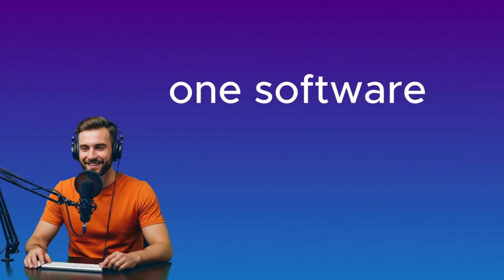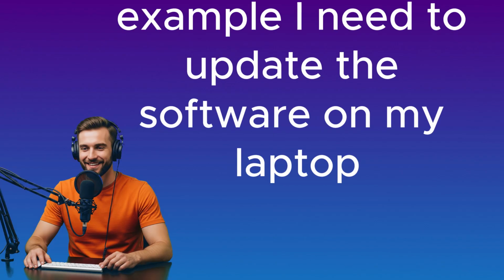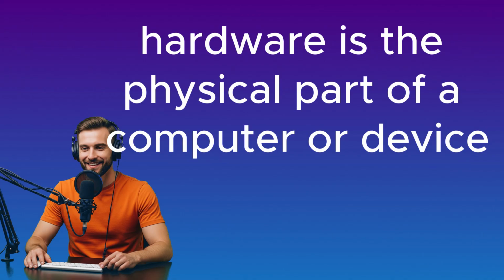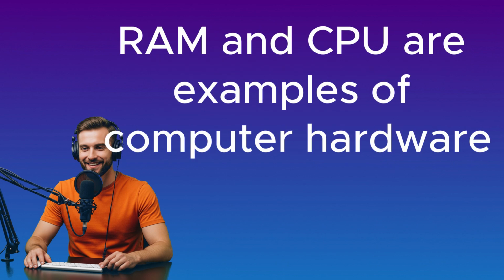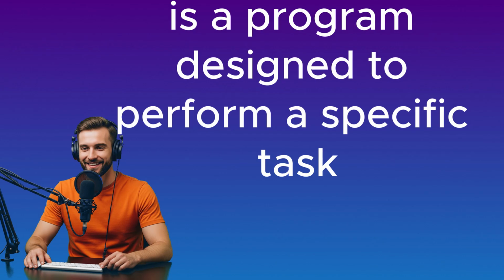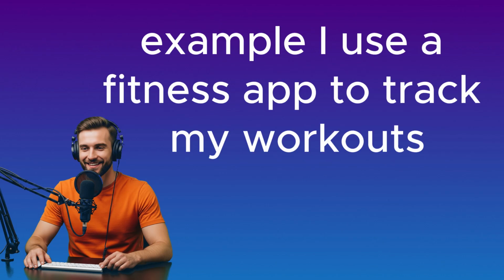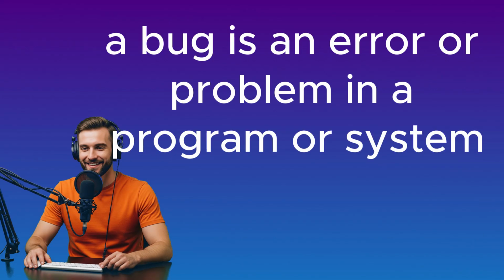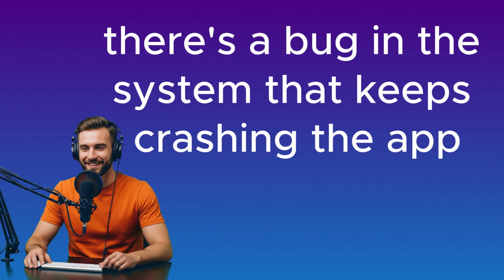Specialized Vocabulary Key Tech Terms You Should Know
Do you get confused when people talk about technology at work, in meetings, or even in everyday conversations? Understanding specialized tech vocabulary is essential in today’s digital world.
In this episode from Simple English Learning, you’ll learn 15 key technology terms that every English learner should know. From software and hardware to cloud computing, algorithm, AI, and encryption, I’ll explain each word clearly, give you practical examples, and show you how to use them in real-life situations.
🎯 In this video, you will learn:
✅ The difference between software and hardware
✅ What a bug really means in tech
✅ How cloud computing and databases work
✅ Why AI, algorithms, and encryption are so important today
✅ How to sound more professional using words like firewall, server, and user interface
✨ By the end of this lesson, you’ll not only understand these terms but also be able to use them confidently in your conversations, studies, or workplace.
👉 Don’t forget to:
💬 Comment: Which tech term was new for you today?
Simple English Learning – Learn Smart, Speak Confidently.
LearnEnglish